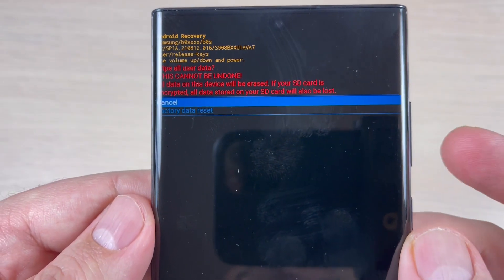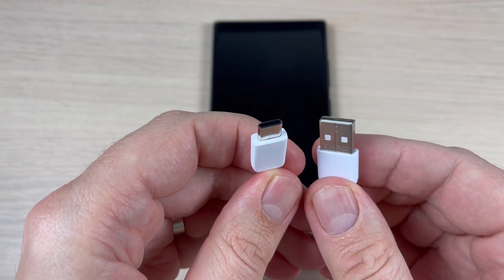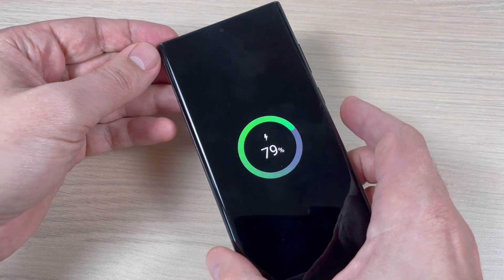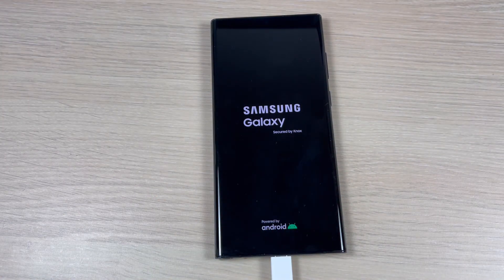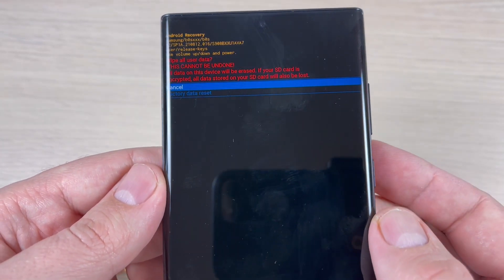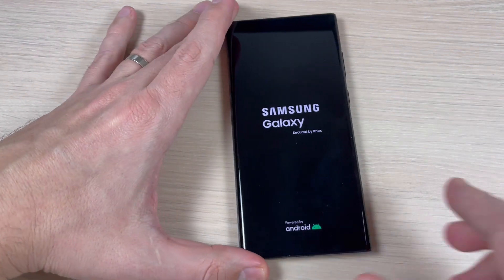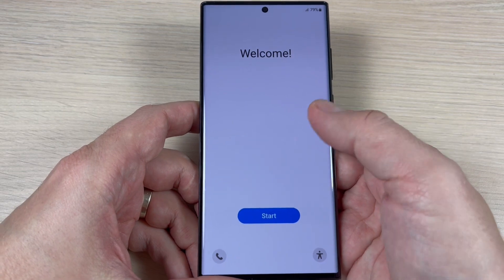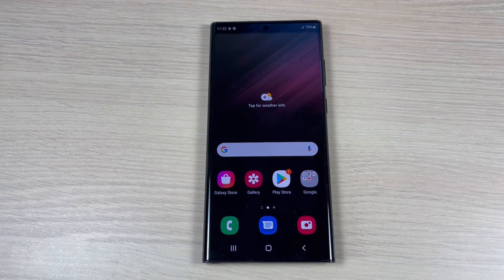How to HARD RESET Samsung S22 / S22+ / S22 Ultra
In this video tutorial I'll show you how to do a HARD RESET to Samsung Galaxy S22, S22+ & S22 Ultra (2022) with Android 12, using a combination keys .You can use this operation to fix issues like, freezing, running slow, to remove a file or virus or to clear the memory space or if you forget your security code, password, pattern or pin code.
WARNING!

This method will not upgrade or downgrade the firmware version of your Samsung and it will NOT UNLOCK the network lock!